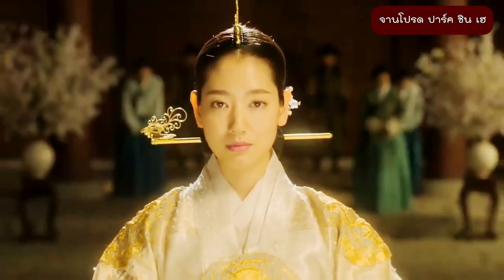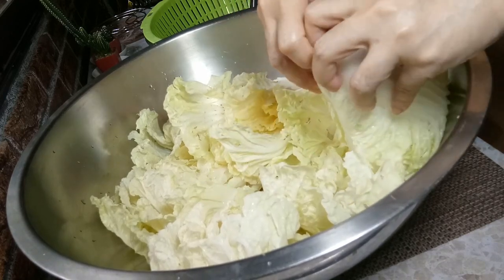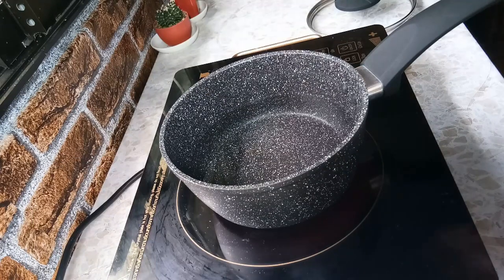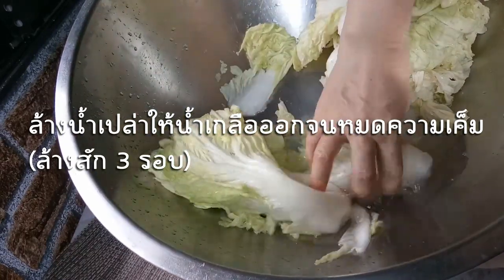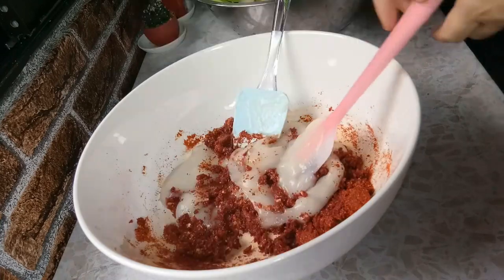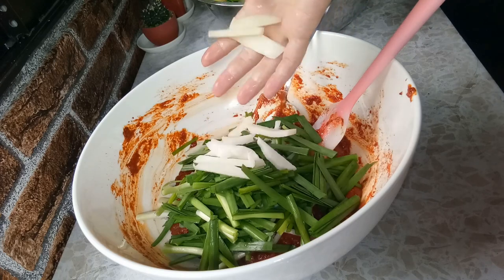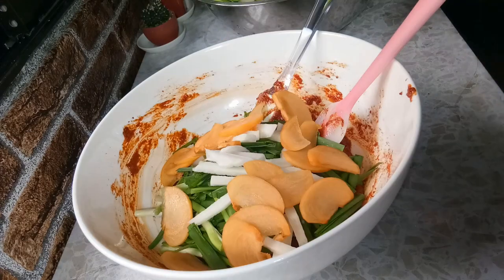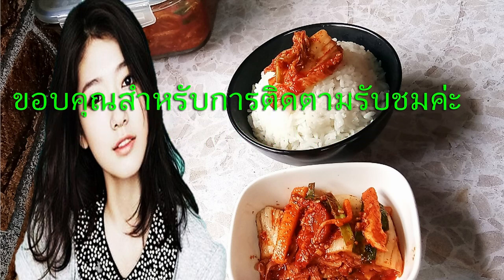อาหารจานโปรด EP. 8 เมนูโปรด ปาร์คชินเฮ พัคชินฮเย อาหารเกาหลี กิมจิ วิธีทำกิมจิ อาหารที่ปาร์คชินเฮชอบ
กิมจิ กับคนเกาหลีนี่เป็นของคู่กันจริงๆ ความจริงใครๆ(คนเกาหลี)ทุกคนชอบกิมจิทั้งนั้น อุ้มพยายามหาเมนูโปรดจริงๆ ของ พัคชินฮเย แต่ก็เจอแต่คำตอบที่กว้างมากๆ ประมาณว่า อะไรก็ได้ ถ้ามีกิมจิด้วยก็ทานได้หมด(ชอบหมด)^^ งั้นอุ้มก็สรุปเอาว่านางเอกคนสวยของเรามีเมนูโปรดที่ขาดไม่ได้คือ กิมจิ งั้นวันนี้มาทำกิมจิสูตรโฮมเมดอร่อยๆ ทานกันค่ะ